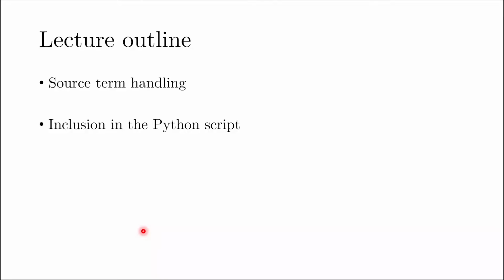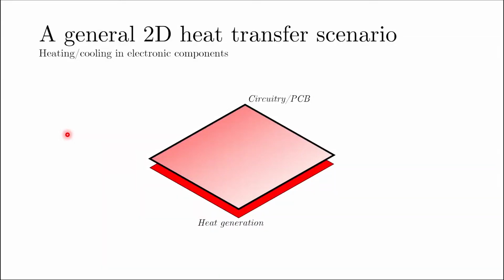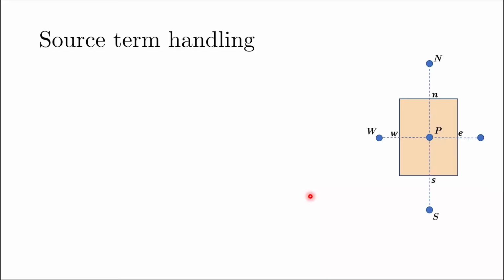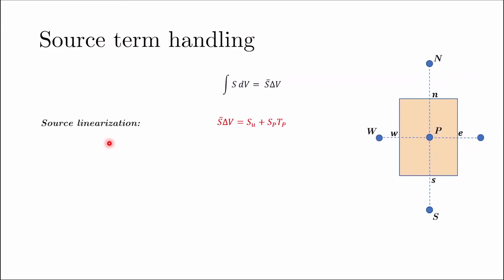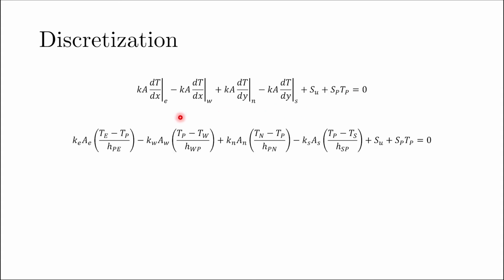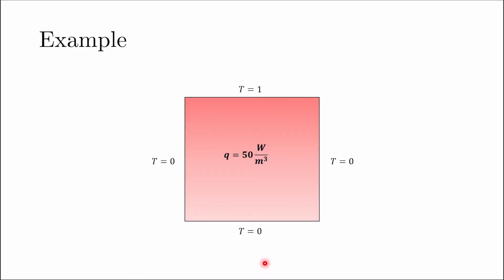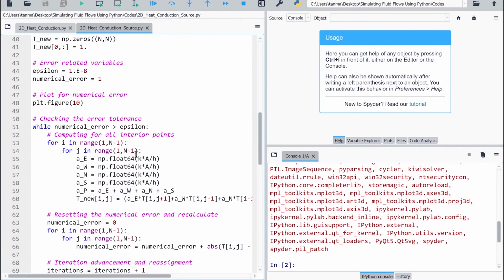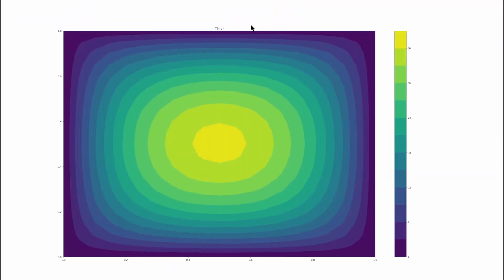Source Term Discretization | 2D Heat Diffusion | Lecture 13 | Simulating Fluid Flows Using Python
In this lecture, we will finally look at the source term - the process of including it in the governing equation, discretization and also the implementation.

Suggested readings:

An Introduction to Computational Fluid Dynamics: The Finite Volume Method: Highly recommended for this course.

Numerical Heat Transfer and Fluid Flow: Excellent book oriented towards a physical understanding of various concepts.